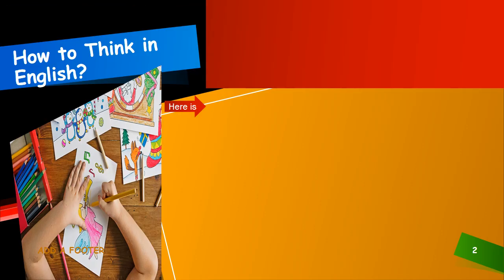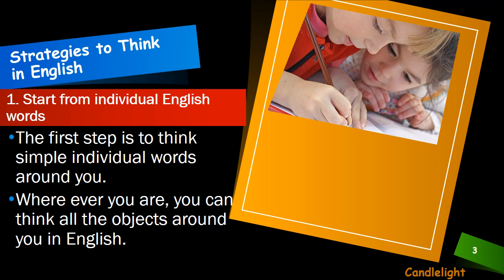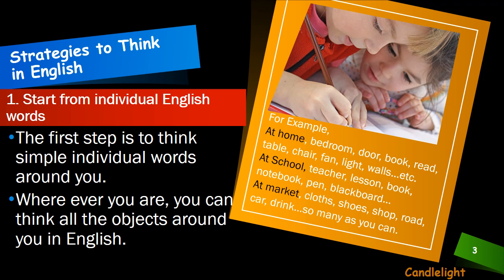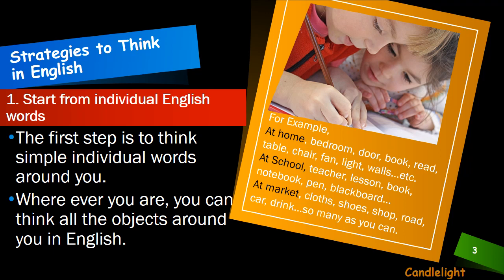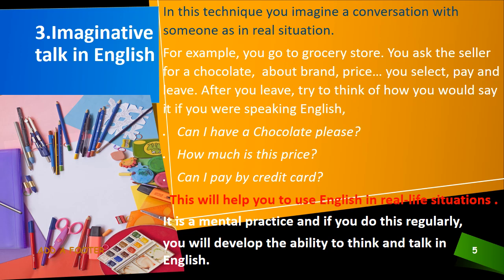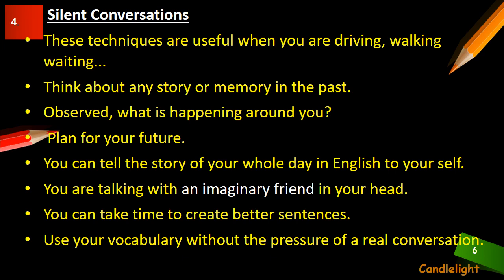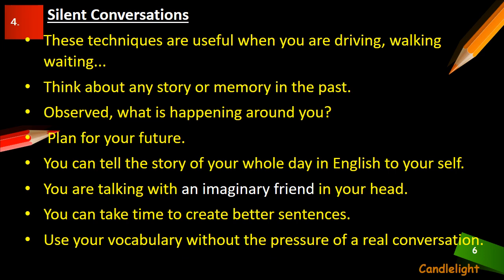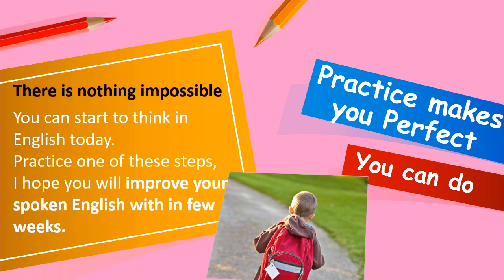How to Think in English | candlelight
Todays lecture is how to think in English?  Would you like to start English without hesitation? Then Great! This video will really helpful for you. You’ll learn how to think in English and stop translating in your head. Here give you some  exercises or suggestions with examples.
After that you will realize that you learn and stop translating in your head Let’s start it today.

About me:
I have passion to share my knowledge and experience with others. I wish that my sharing of knowledge through this channel "candlelight" will help to enlighten various minds. IA.
I Believe to do best in your life.
شکوہ ظلمت شب سے تو کہیں بہتر تھا
اپنے حصے کی کوئی شمع جلاتے جاتے
Note:
Stay happy and be blessed.